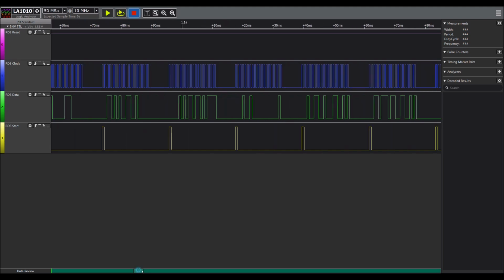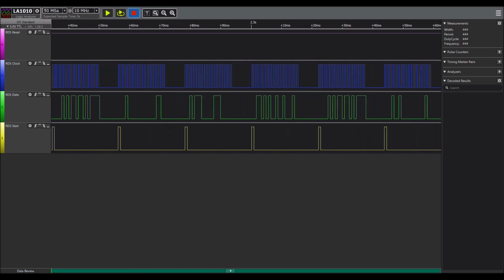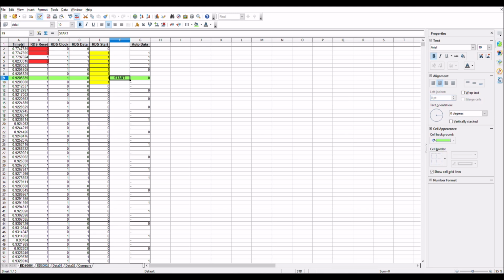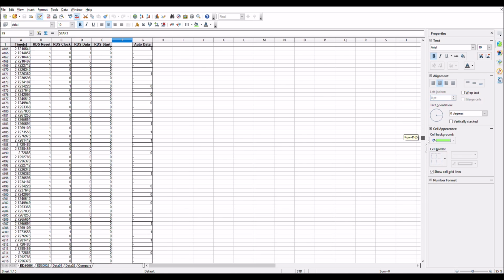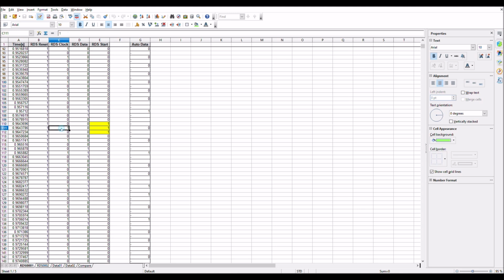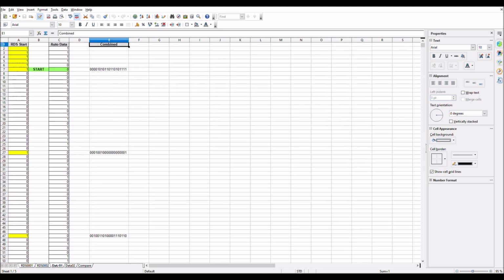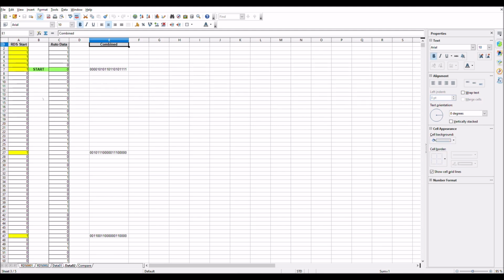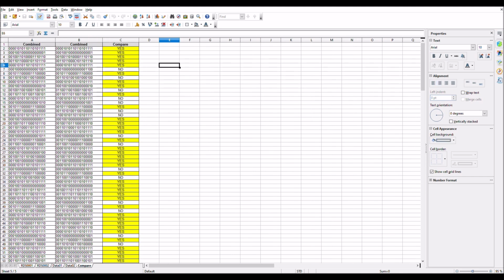Vintage Kenwood to DAB+ conversion project - Part 3(a), RDS clock/data signals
For this project, I will attempt to convert a vintage Kenwood KR-V7060 receiver into a DAB+ digital radio receiver.

The goal is to use the original interface to control the DAB+ unit, and output the information from the digital radio onto the original display of the receiver.

Part 3(a):
Connected an analyzer to the RDS board to capture the RDS clock/data signals. Loaded the data into OpenOffice Calc, filtering the data, and comparing two different RDS data captures in order to (try) and make sense of it.

This may take more than one winter to finish though...